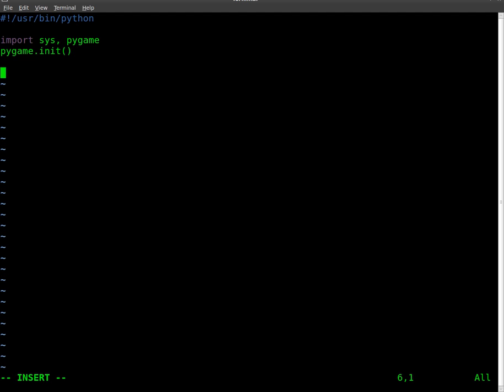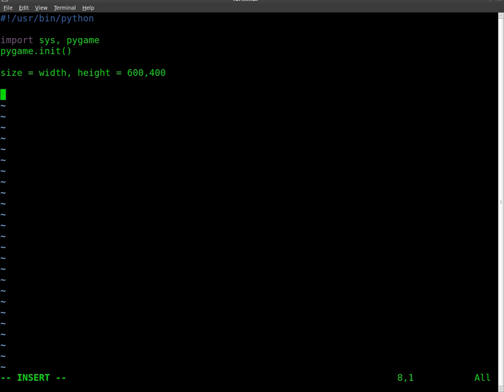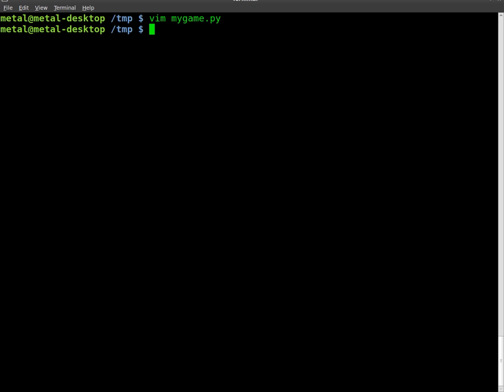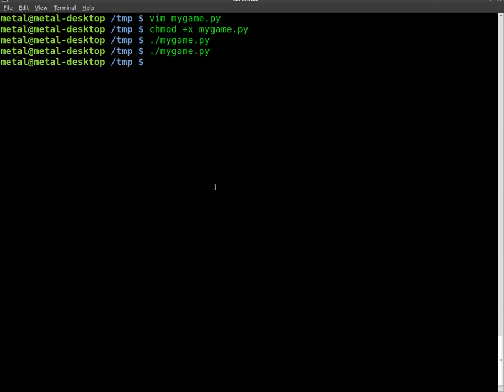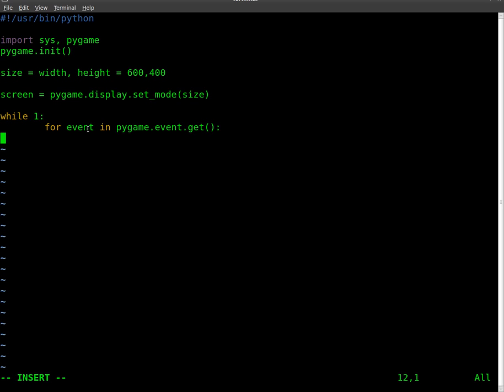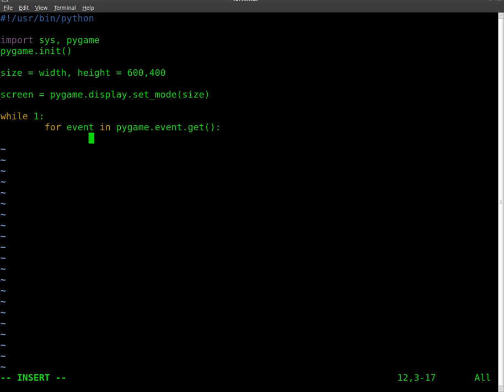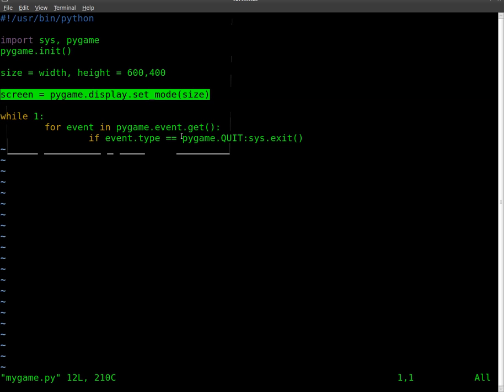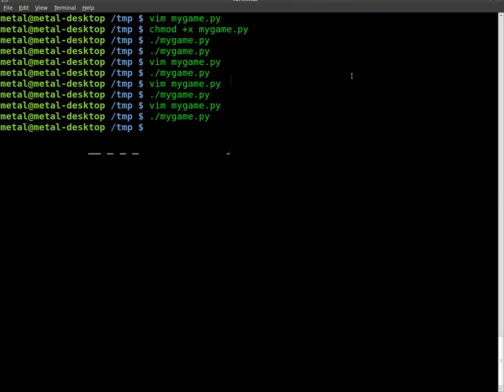pygame - tutorial part 1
Creating a Simple Windows with pygame.